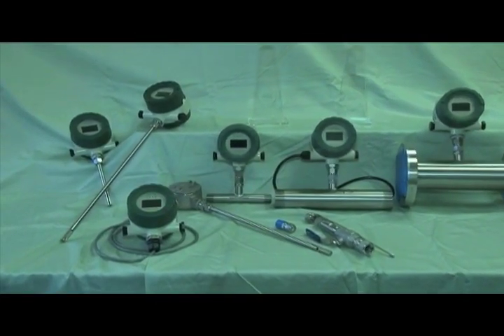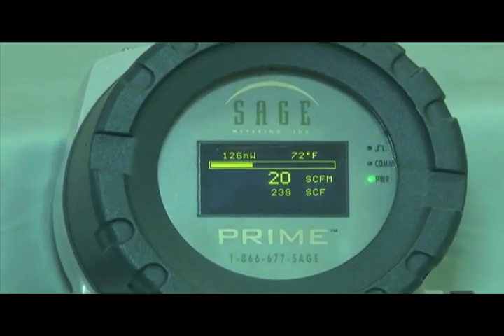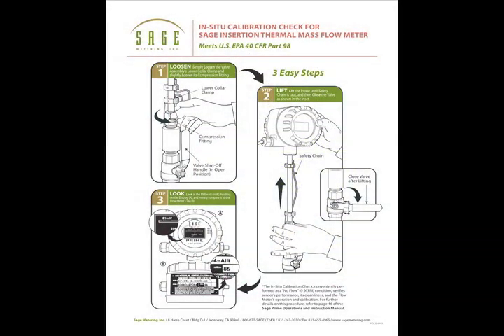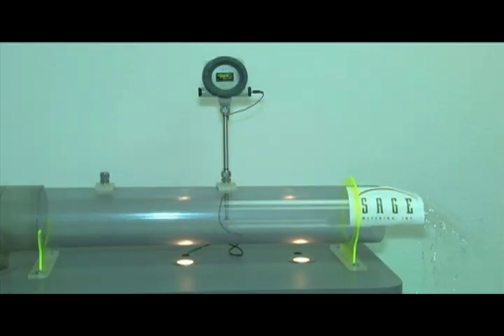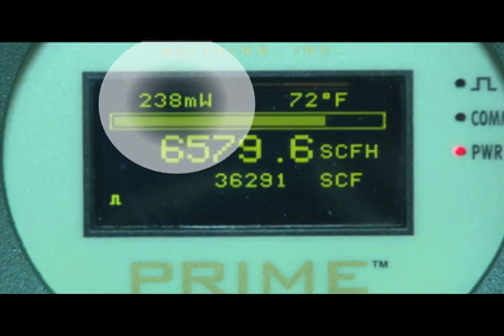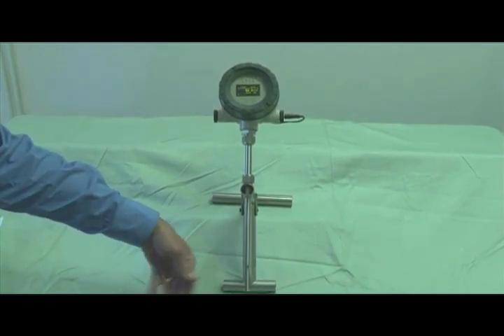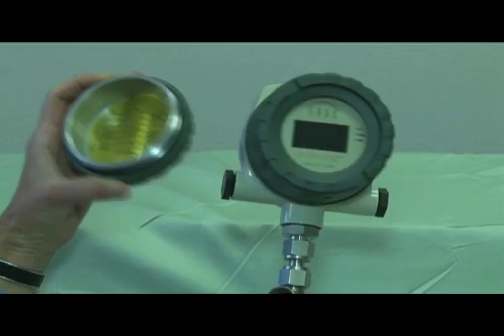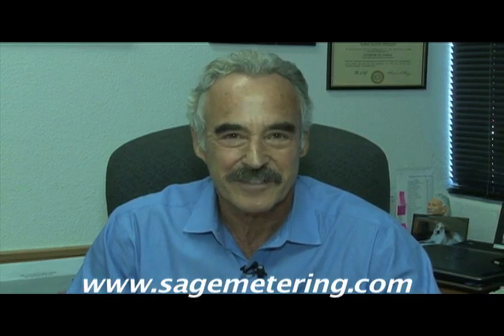Thermal Mass Flow Meter | The Prime by Sage Metering | Natural Gas Flowmeter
Bob Steinberg, president of Sage Metering, describes the Sage Prime Thermal Mass Flow Meter features and demonstrates the extreme low-end sensitivity and rangeability (1000:1) with less than a one second response.

The Sage Prime is often used to measure flow rate and consumption in a wide range of applications, such as monitoring compressed air or natural gas flow for energy management, or to sub-meter gas for cost allocation.

Sage meters are also installed to monitor digester gas or biogas for carbon credits to help reduce greenhouse gas emissions.

A few other applications for thermal mass flow meters include vent air, combustion air, and some common flare gas applications.

Sage is a pioneer in technology development, having brought the first hybrid-digital bridge circuit to the industry over 10 years ago, thus providing a quantum leap in flow meter performance and long term reproducibility.

Sage also introduced the high contrast, easy-to-read graphical display of the Sage Prime, with its compact design, low power dissipation, high resolution and wide rangeability.

Perhaps Sage Metering's most notable contribution to the industry was the introduction over 5 years ago of the In-Situ Calibration Check, which eliminates the cost and inconvenience of periodic factory recalibrations.

All Sage meters feature a calibration validation method that is a simple, three minute check at a "no flow" condition. The on site check is reliable, regardless of the test gas temperature, and assures that the sensor is clean, and the flow meter has not drifted, shifted or changed since its initial NIST Traceable Factory calibration.

Insertion flow meters are easy to install, extremely cost effective, and are available for pipes 1" and up.

One of the most notable features of the Sage Prime (in fact, all of the Sage flow meters) is the extreme sensitivity. This is due to the proprietary circuit that has a resolution of up to 1000 to 1, and a one second response time.

In contrast, other thermal mass flow meter  manufacturers have a response time of at least 15 seconds and require a low-end flow limit or cutoff.
The outputs on the Prime are accessed from a separate rear compartment, and provide 4-20mA proportional to mass flow rate, pulsed outputs of totalized flow, Modbus Communications, or optionally HART.

to learn more about Sage Metering's unique hybrid-digital technology — which eliminates analog drift, provides a reproducible zero flow point for calibration verification and includes outstanding temperature compensation.